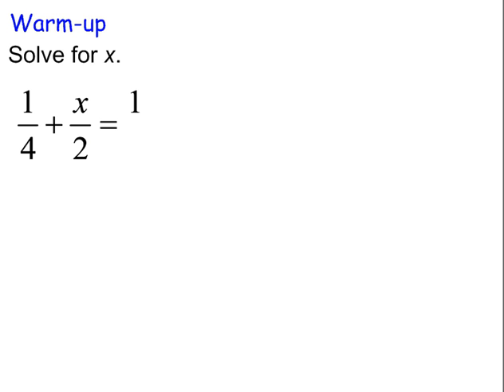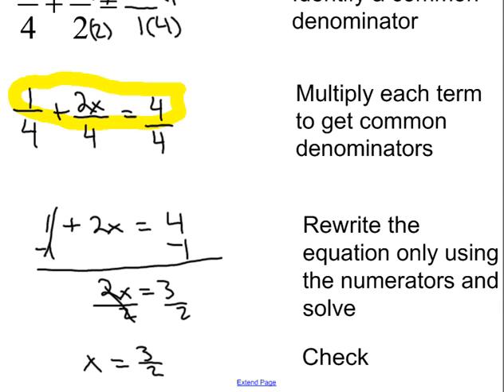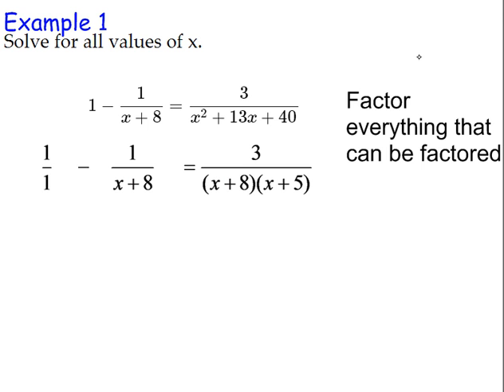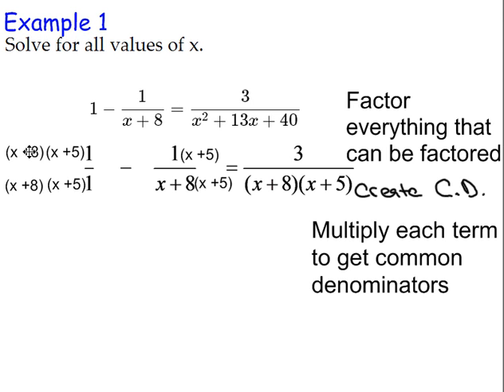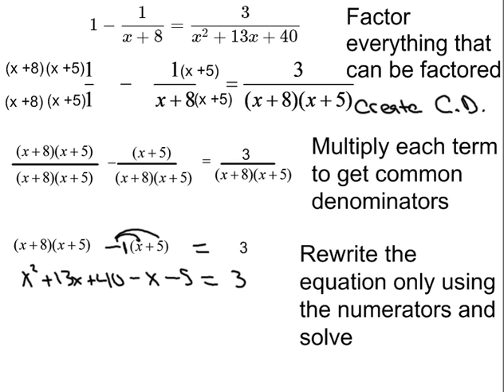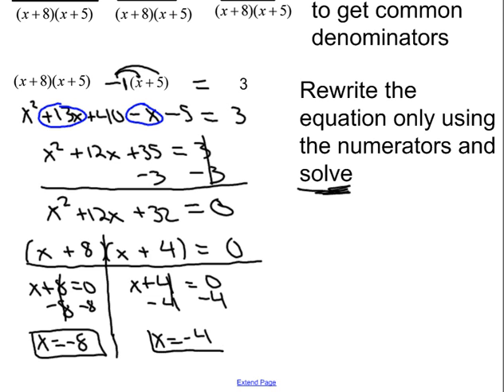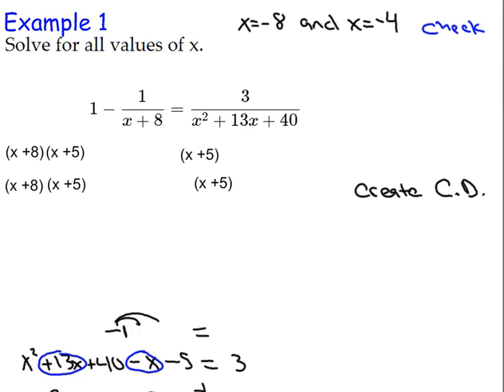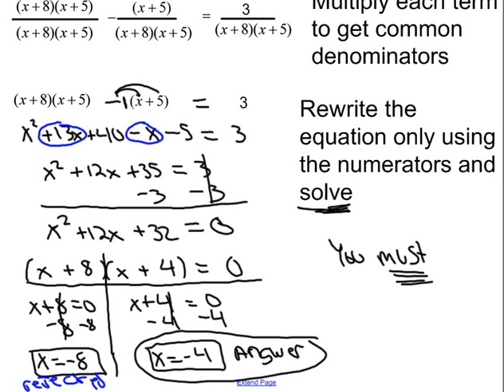Solving rational equations